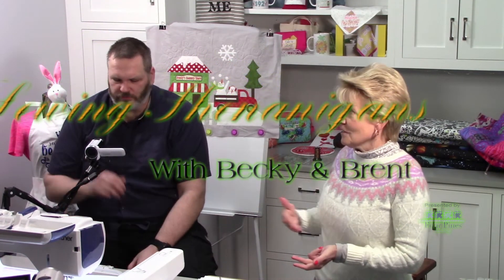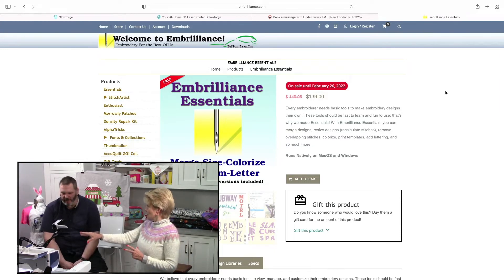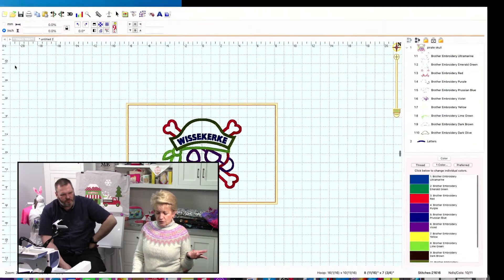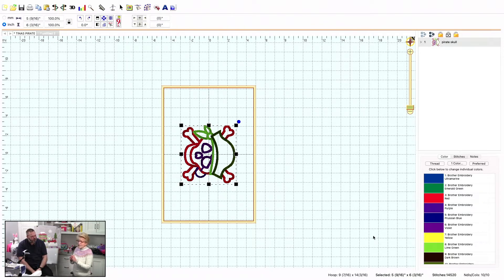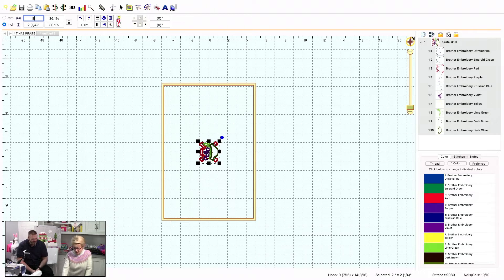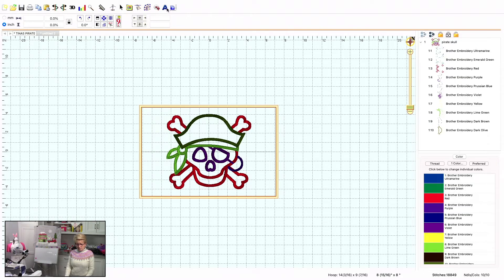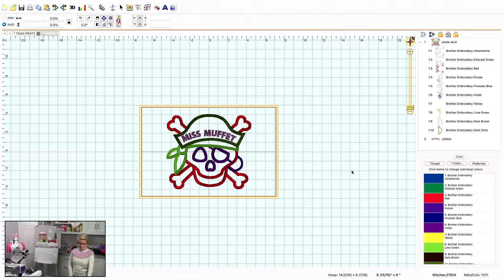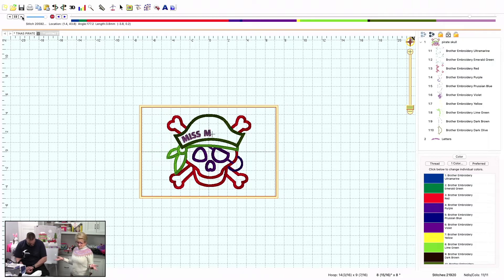Becky Shows Off Resizing With Embrilliance! Sewing Shenanigans With Becky & Brent!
Becky once again showing off Embrilliance, teaching us how to resize and also curve text!

A section from Sewing Shenanigans with Becky & Brent,
watch live every Wednesday at noon!